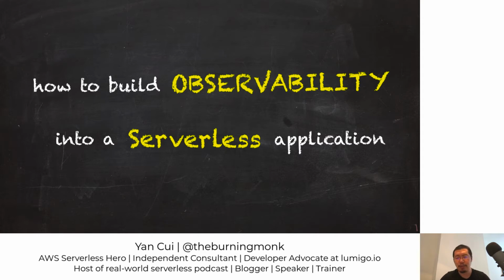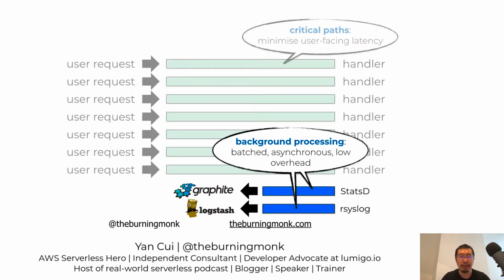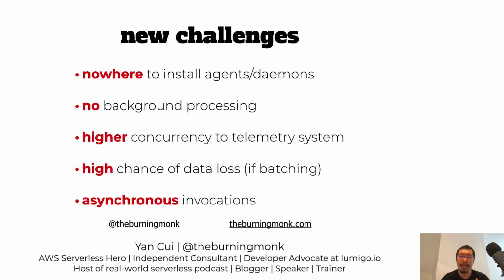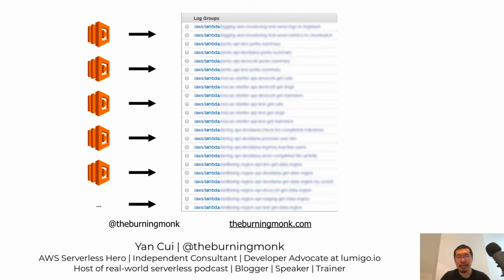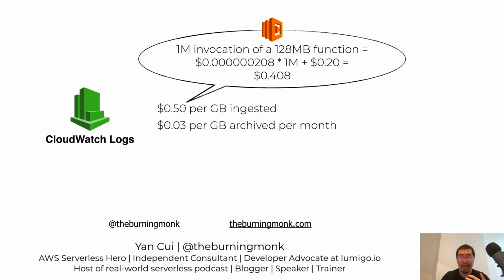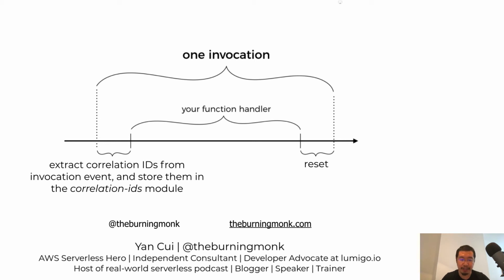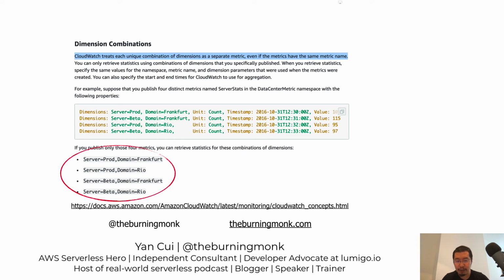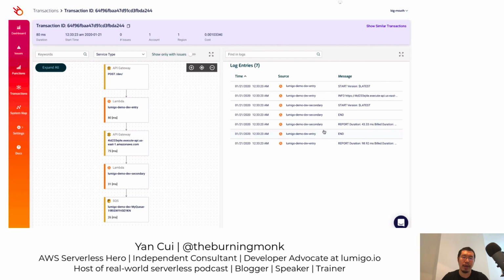How to build observability into a serverless application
Serverless introduces a number of challenges to existing tools for observability, we need to adapt our practices to fit this new paradigm.

In this talk, we will discuss how we can build observability into a serverless application. We will see how you can implement log aggregation, distributed tracing and correlation IDs through both synchronous as well as asynchronous events.

About me:
I'm an AWS Serverless Hero, independent consultant, trainer, writer and host of the Real-World Serverless podcast.

My value proposition is to help you increase your agility and enable your teams to go faster and deliver more with less.